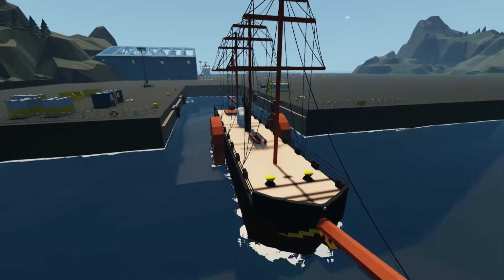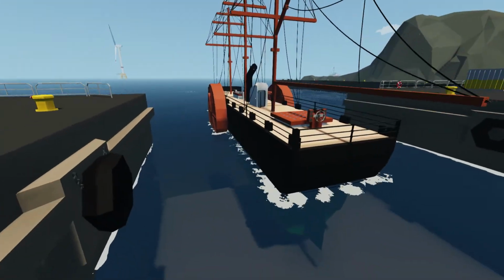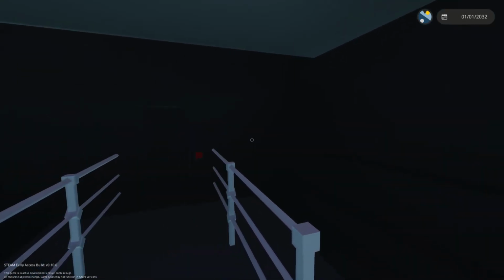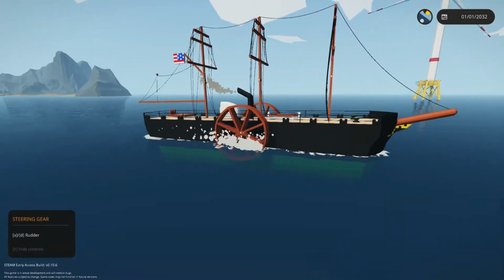The Failure Of All Steamships/Stormworks #15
Today we go to one of MY SHIPS that totally are not good, and it is even my creation as well WITH stabilizers!